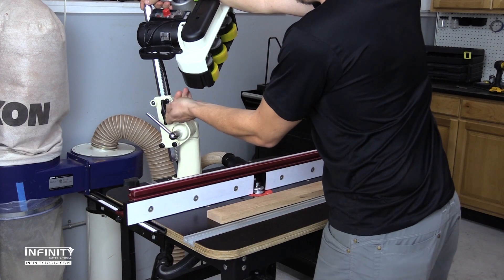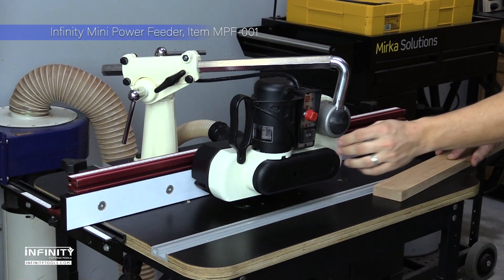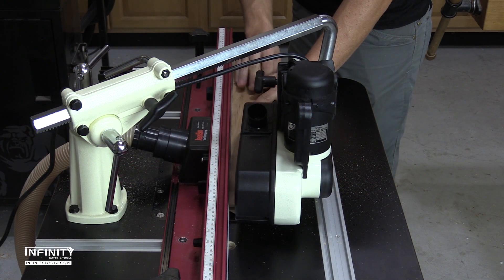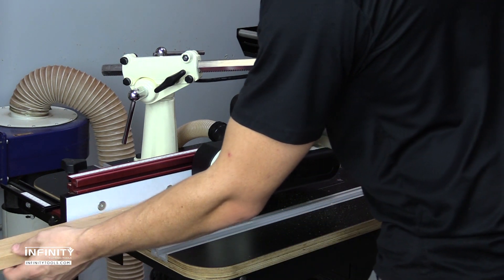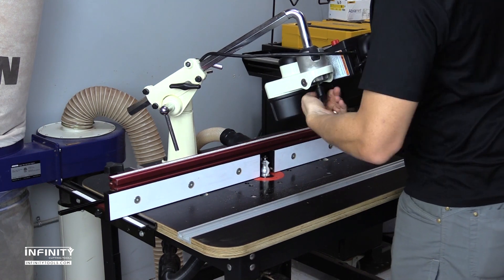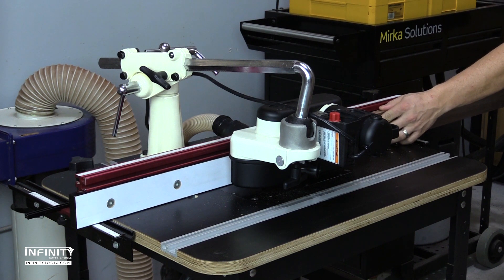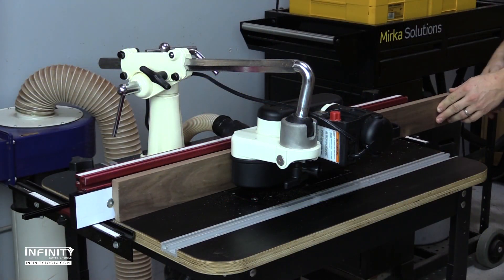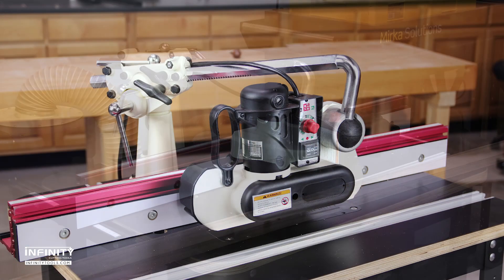Infinity Tools Mini Power Feeder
The Infinity Mini-Power Feeder increases the safety & quality of cut at the router table, shaper, bandsaw, and table saw. Be sure to follow the links below for more information.